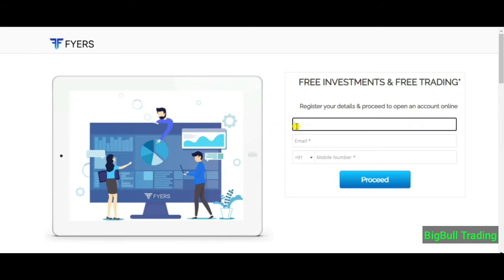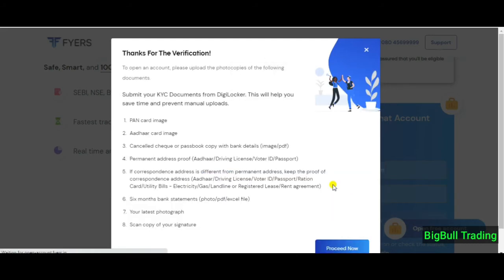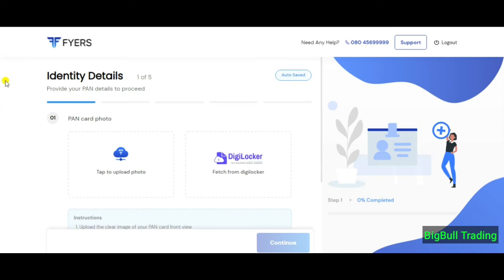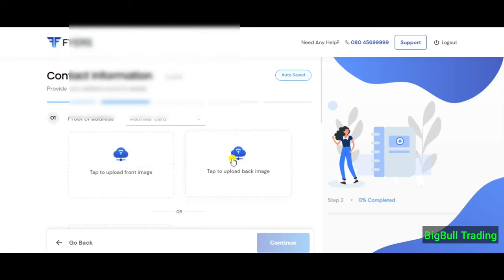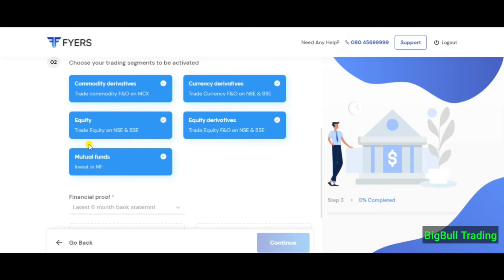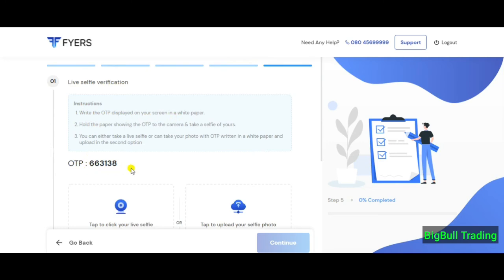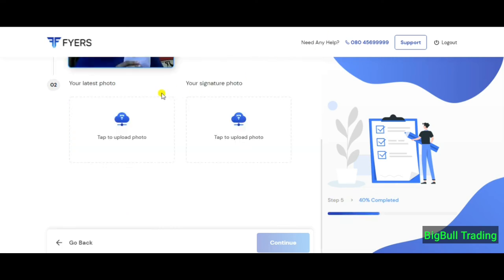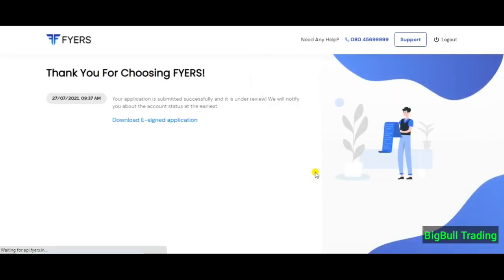How to Open Fyers Trading Account | Fyers Free Account Opening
🔴VALID TILL 31ST AUGUST 2021 Click the Link to Open  Fyers Account:🔴

This video is to show the process How to Open Fyers Demat Ac.

For opening FYERS Trading Account the following documents is required.

1.Pan and Aadhar card it's mandatory and it should be linked with mobile.
2.Bank last 6 month statement or Cancelled cheque.
3.Passport size photo and signature.
4. ITR Return or 6month Bank Statement.

The content provided in this video is strictly for Educational and Informational purpose,and it is not intended to be advice,recommendation for any kind whatsoever.